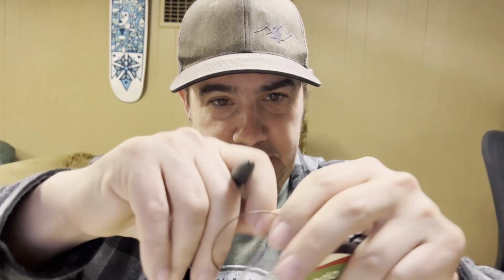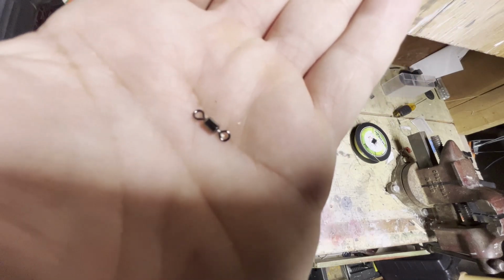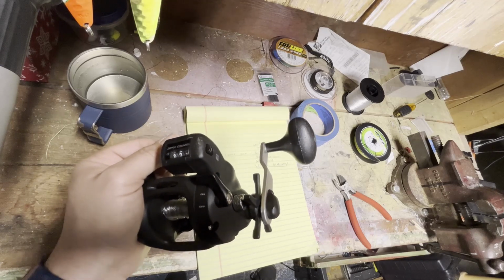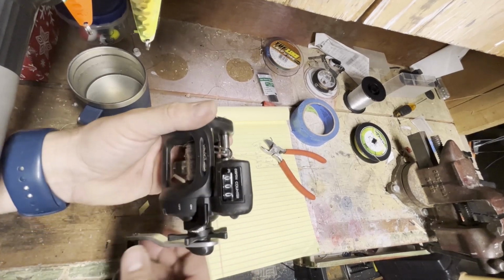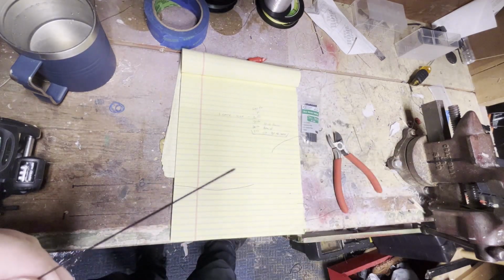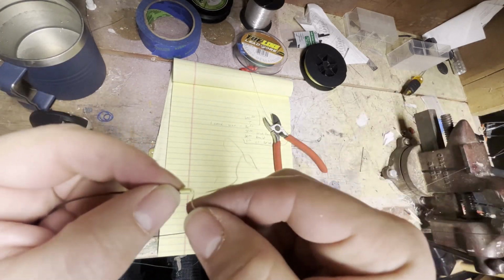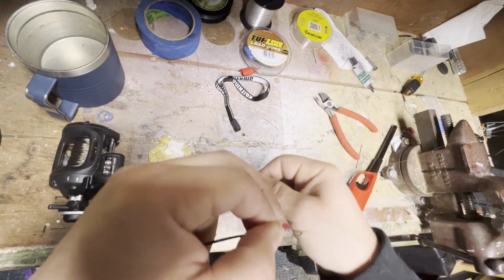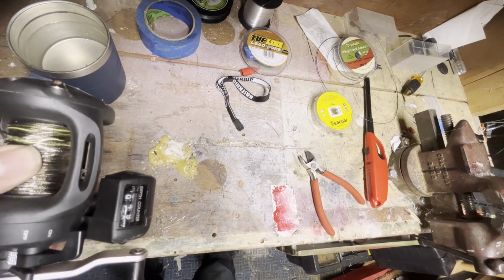Catch More Spring Browns With Anthony's Weighted Steel Fishing Tips! EP. 4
The SWR or Secret Weapon Rig has been one of our most productive rods in the spread in early spring.  Tune in to see how it's put together and learn how to boat more fish!

Equipment
Okuma Magda Pro 20dxt
Torpedo Weighted Steel 45lb
Power Pro 65lb and 40lb
Heat Shrink Tubing 3/32 – 3/64 – 24 AWG
Seagar 10lb invix fluorocarbon
Andes 30lb mono